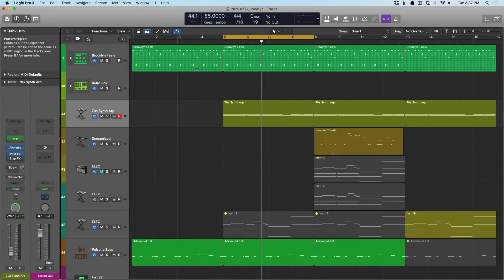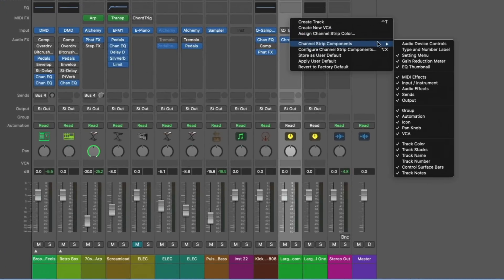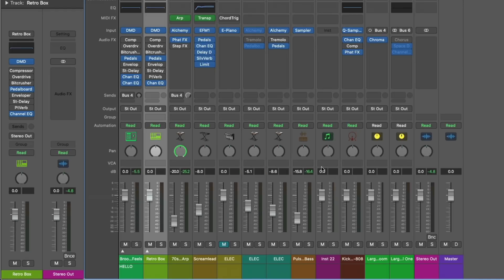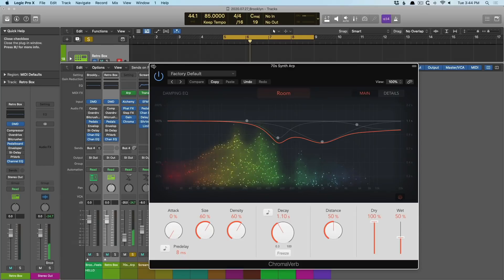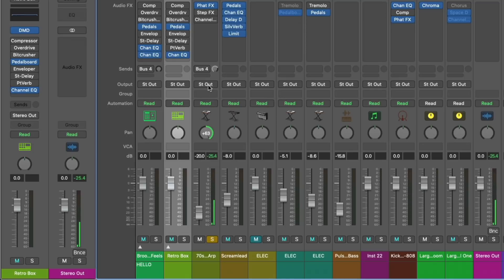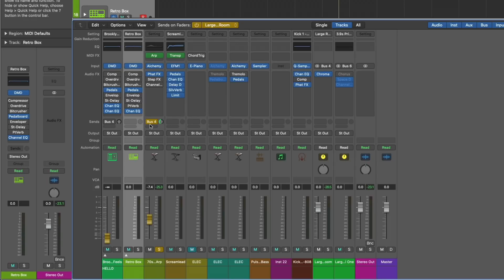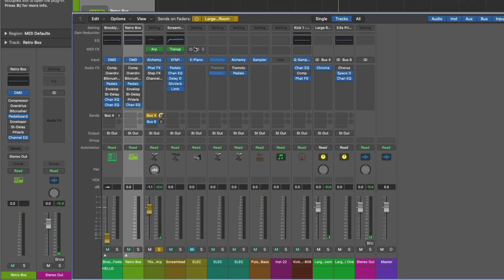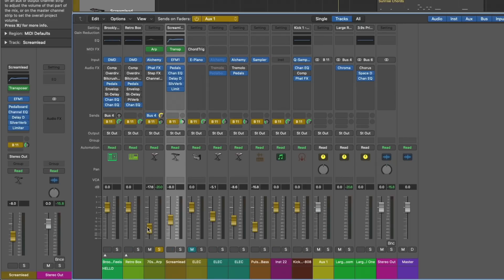6 Ways Logic's Mixer is More Versatile Than You Thought Possible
**Enjoy this video on the Logic Mixer? Never miss a reason Why Logic Pro Rules.

There's more than meets the eye to Logic Pro's Mixer. Beyond faders, panning, and plugins, check out how versatile the Mixer actually is.

0:00 - Intro

1:04 - How to customize the mixer
2:17 - Change Tracks From Mono to Stereo
3:17 - how to change mono plugins to stereo, stereo plugins to mono
4:31 - Dual Mono
5:34 - Stereo Panning
6:54 - Sends on Faders
8:31 - Headphone Mixes